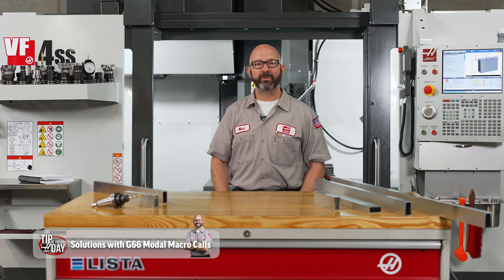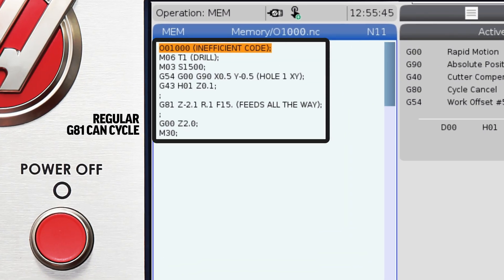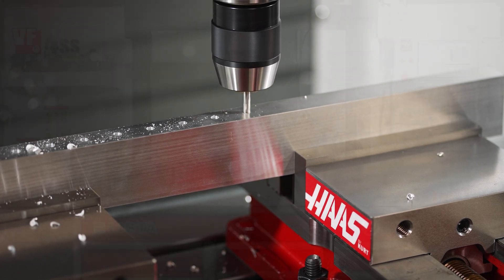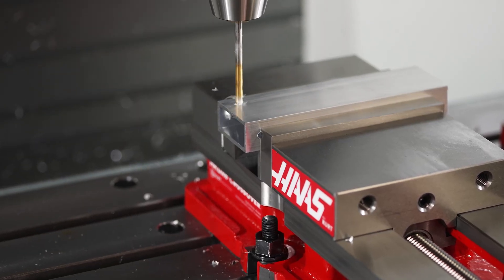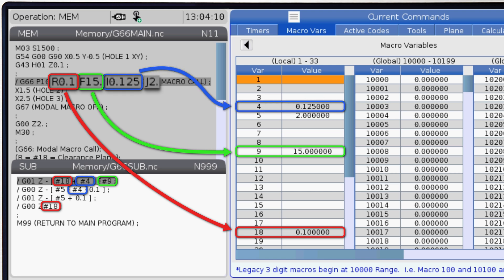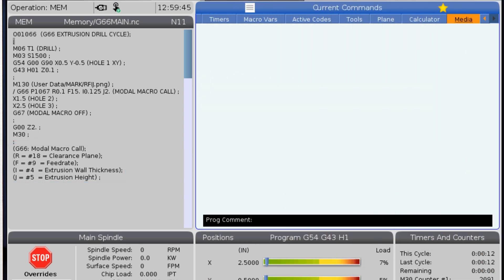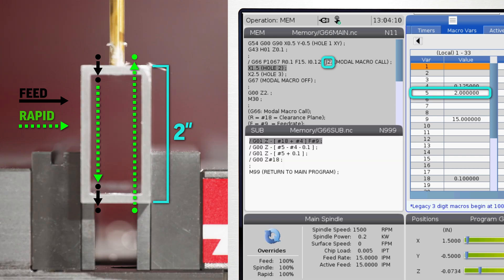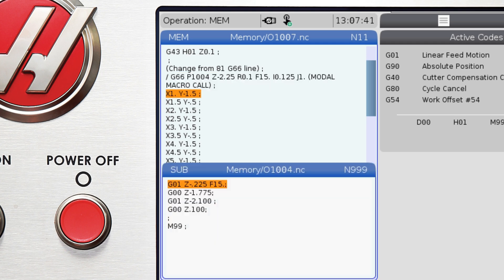The Perfect Drilling Canned Cycle with M98 & G66 - Haas Tip of the Day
In this Haas Tip of the Day Mark introduces the use of M98 and our G66 macro statements for making special use canned cycles. In Mark's case here he builds a drilling canned cycle that can accommodate changes in extrusion outside dimensions and wall thickness. The possible uses for sub-routines and macro statements like this are many fold.